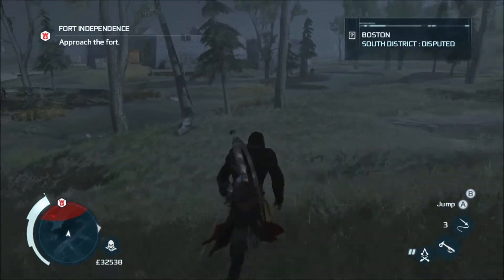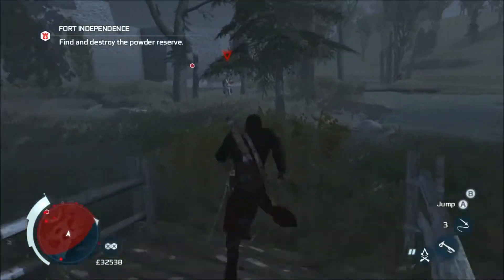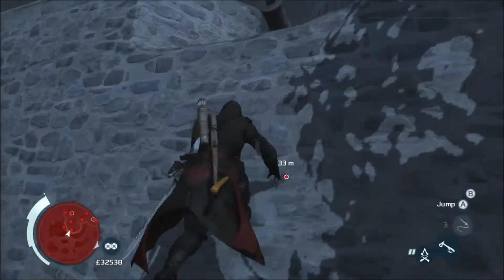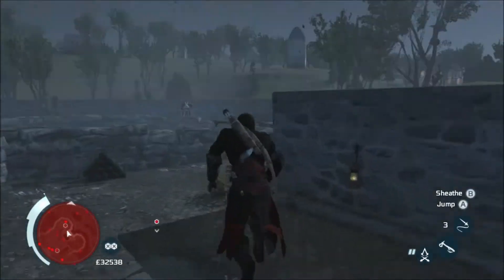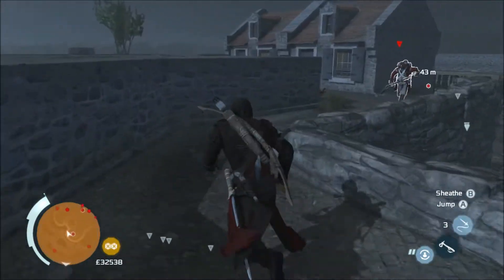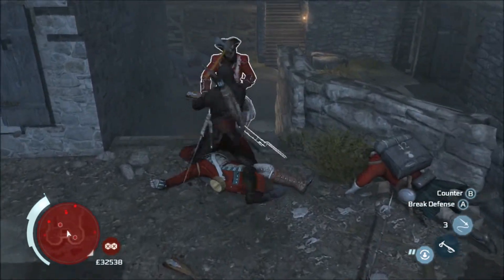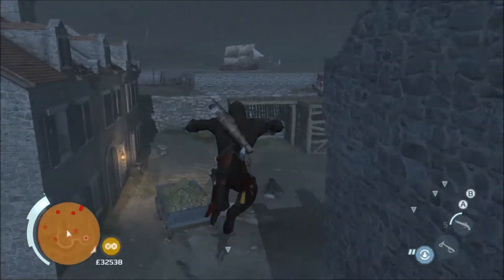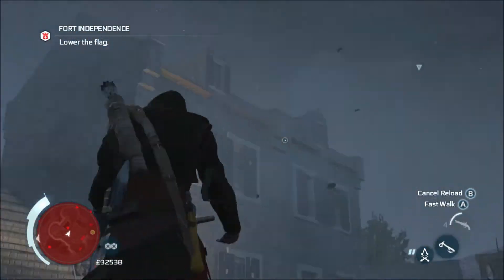AC3 - Take down a fort in less than 3 mins!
Watch me, LoneGemini, take down a fort in less than 3 minutes!!! Please help me spread the word about my channel! Im not the type of youtuber to go off and spam other pages or get other outside help like that. I want to become a popular channel by having great gameplay and by having my fans support me. So, please!!! Let your friends or people that care about video games know about LoneGemini!!!